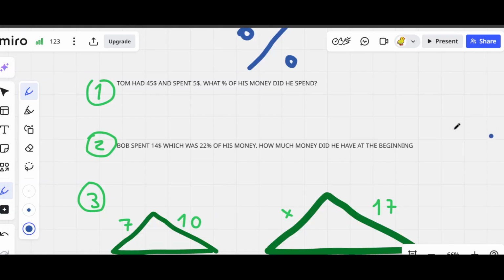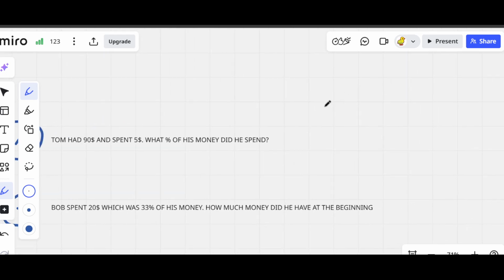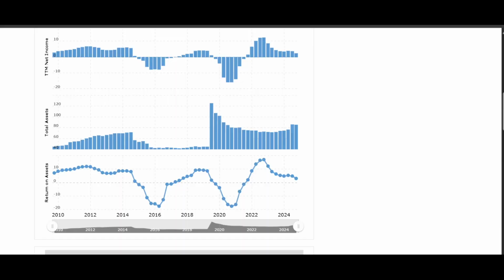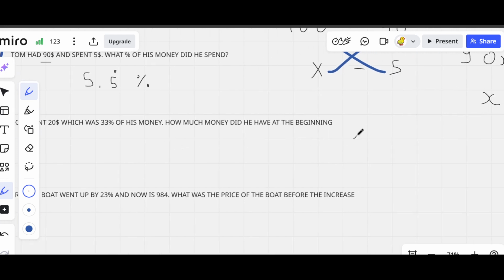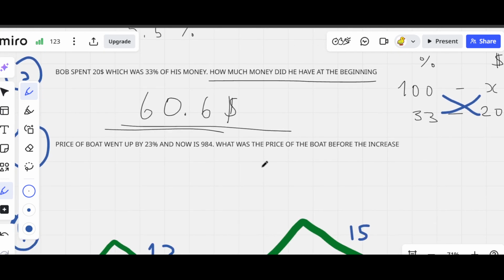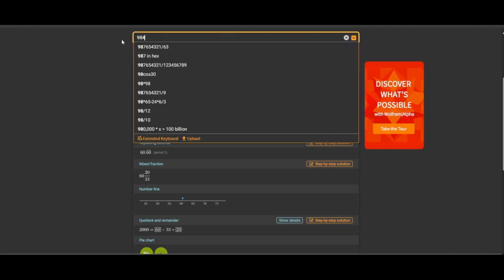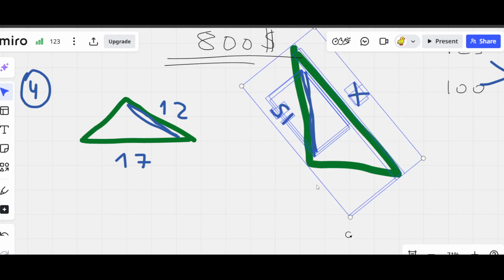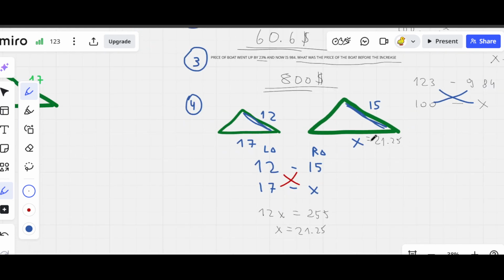Master Percentages in Minutes – The Cross Method Explained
GCSE Maths

GCSE percentages

Cross method maths

Percentage calculations

GCSE Maths tricks

Edexcel Maths

AQA Maths

OCR Maths

Reverse percentages GCSE

What is the cross method in maths

How to solve percentage problems fast